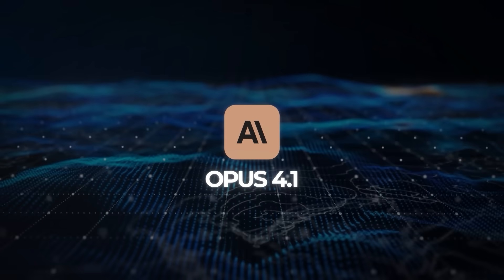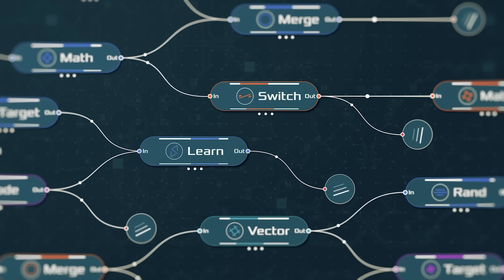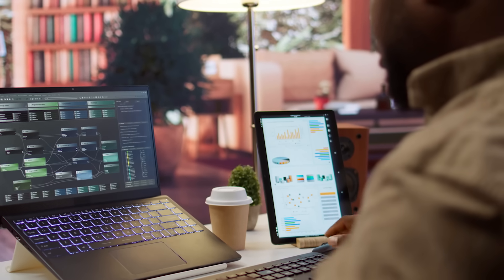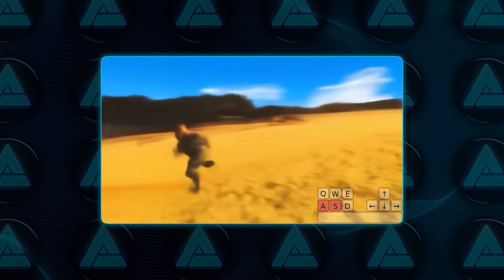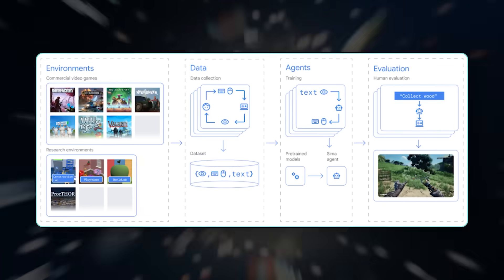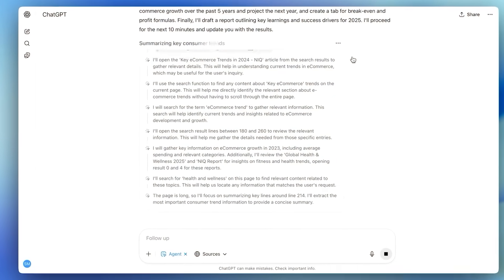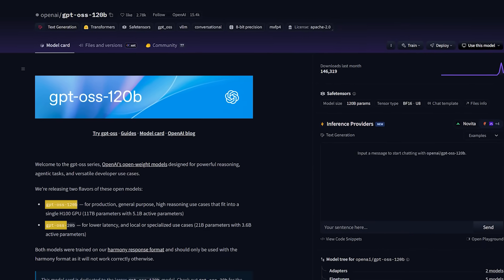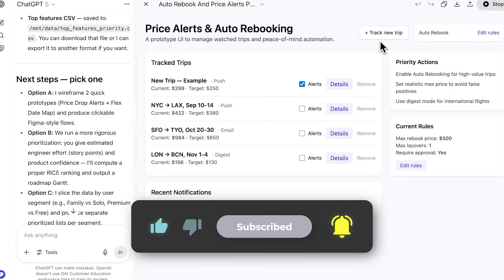AI Just Shocked The World: Genie 3, GPT 5, Claude 4.1, GPT OSS...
This week in AI just went completely off the charts. Claude Opus 4.1 just got a massive reasoning and coding boost, DeepMind’s Genie 3 is building fully interactive 3D worlds in real time, OpenAI launched GPT-5, and dropped two massive open-weight models you can run yourself.

🧠 What You’ll See:
0:00 Intro
0:31 Claude 4.1’s new precision coding, hybrid reasoning, and agent-friendly upgrades
3:35 2-Day AI Mastermind
5:15 How Genie 3 creates persistent, playable 3D worlds from just a text prompt
8:36 Everything we know about GPT-5’s four versions and agentic power
9:33 OpenAI’s 120B and 20B open-weight models you can download and run locally
• Why this week’s breakthroughs could change AI development forever

🚨 Why It Matters:
AI just made leaps in reasoning, simulation, and open access all at once — giving developers, creators, and businesses more raw power than ever before. The race just accelerated.